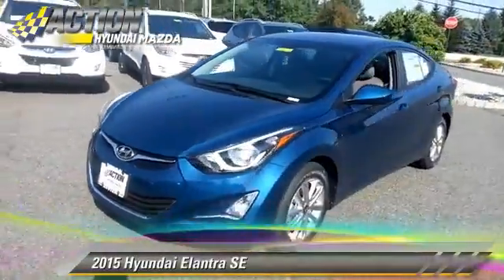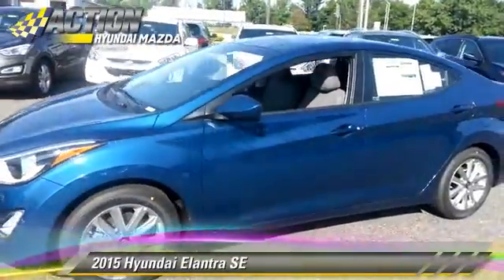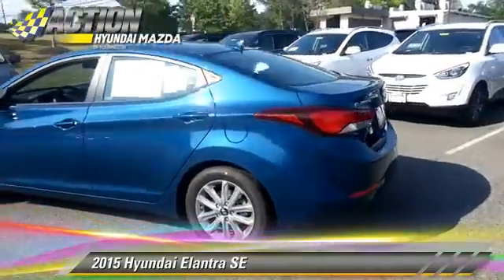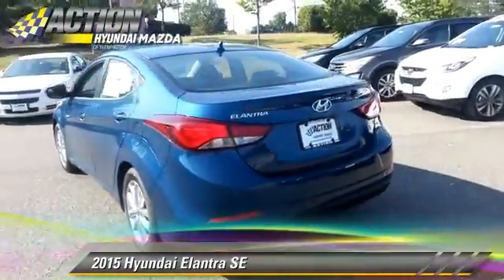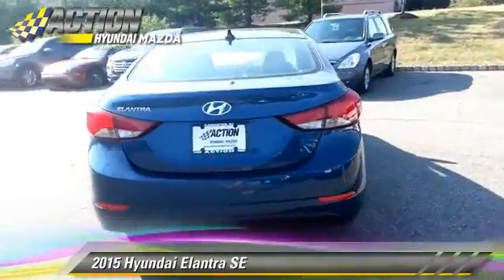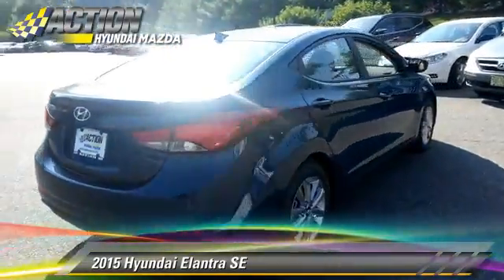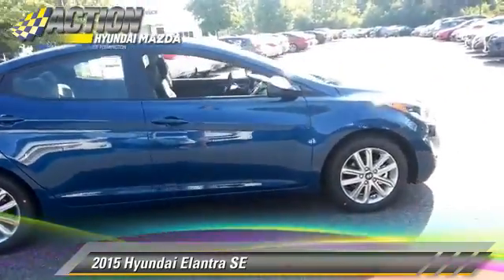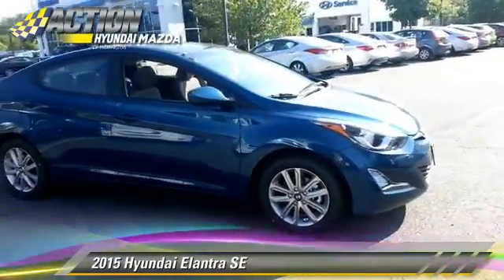New 2015 Hyundai Elantra SE - Flemington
2015 Hyundai Elantra SE

$20,215

Color: Windy Sea Blue
Engine: Regular Unleaded I-4 1.8 L/110
Transmission: 6-Speed Automatic w/OD
Miles: 8
VIN: KMHDH4AE4FU223361
Stock: H150034

This vehicle features: Front Wheel Drive, Power Steering, ABS, 4-Wheel Disc Brakes, Brake Assist, Aluminum Wheels, Tires - Front All-Season, Tires - Rear All-Season, Heated Mirrors, Power Mirror(s), Rear Defrost, Intermittent Wipers, Variable Speed Intermittent Wipers, Daytime Running Lights, AM/FM Stereo, CD Player, Satellite Radio, MP3 Player, Auxiliary Audio Input, Bucket Seats, Cloth Seats, Pass-Through Rear Seat, Rear Bench Seat, Adjustable Steering Wheel, Trip Computer, Power Windows, Keyless Entry, Power Door Locks, Remote Trunk Release, Cruise Control, A/C, Driver Vanity Mirror, Passenger Vanity Mirror, Security System, Traction Control, Stability Control, Front Side Air Bag, Tire Pressure Monitor, Driver Air Bag, Passenger Air Bag, Front Head Air Bag, Rear Head Air Bag, Passenger Air Bag Sensor, Child Safety Locks

All advertised prices exclude government fees and taxes, any finance charges, any dealer document preparation charge, and any emission testing charge.

[DFIN:3:3091017:A:2276:01ACB4BD:02a40593a9c84aa19fee2cd97a349c4e]